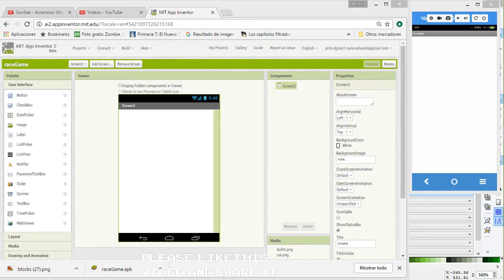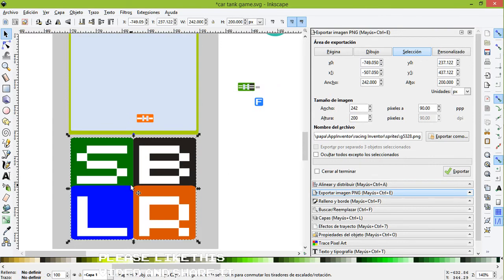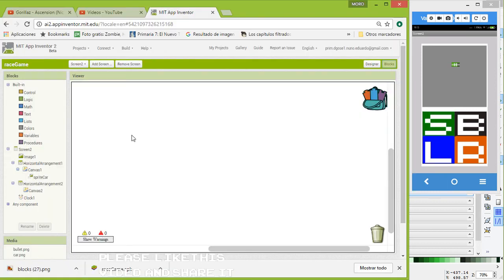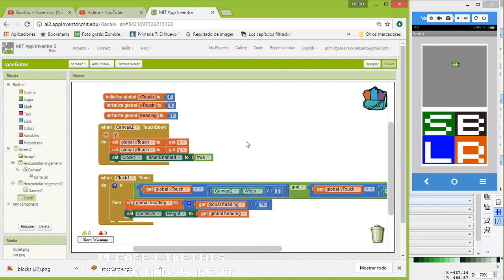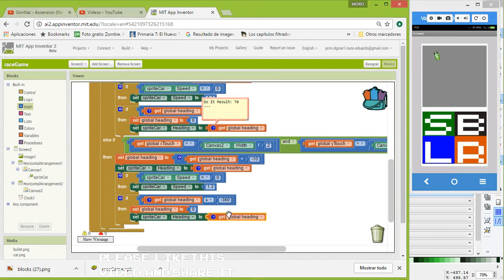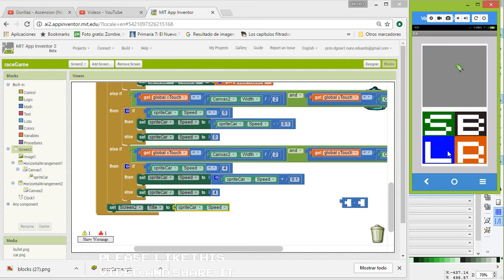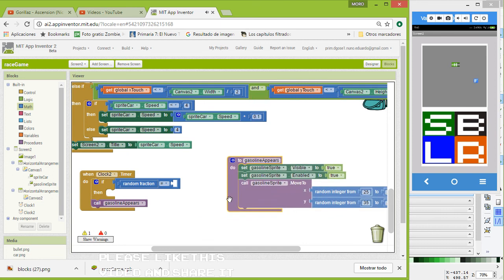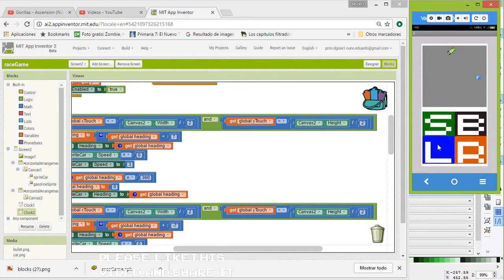Car Game made For App Inventor/Thunkable Inkscape | Tutorial 01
Learn how to make a simple car game in App Inventor
Today I will show you how to make a simple car game in App Inventor using Inkscape and App Inventor!
The idea is pretty simple but helps you uderstand some ideas about moving sprite in canvas. Also I show you how to use a second Canvas to move the car left or Right and also to speed it up and also a brake to stop It. Hope you like and enjoy this tutorial! But seriously LIKE it jeje